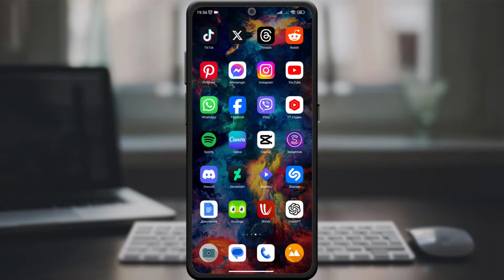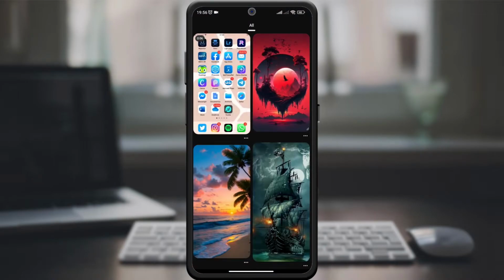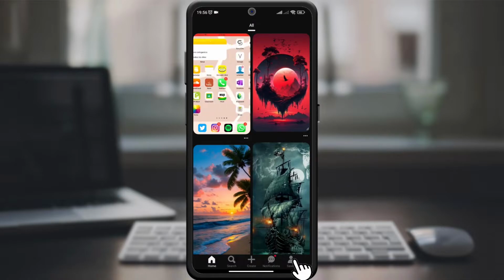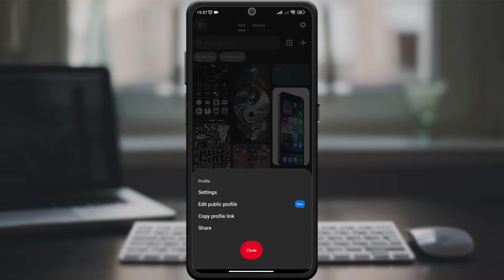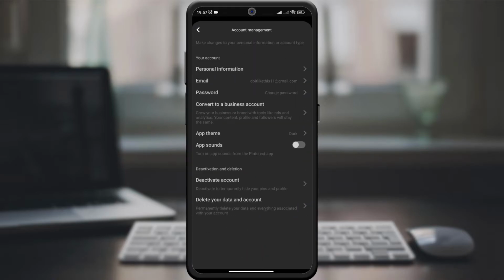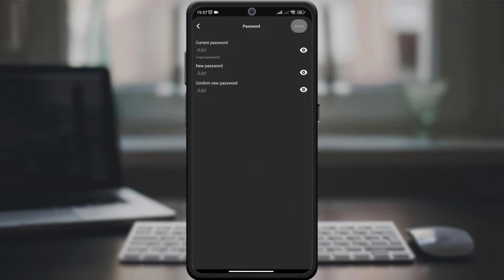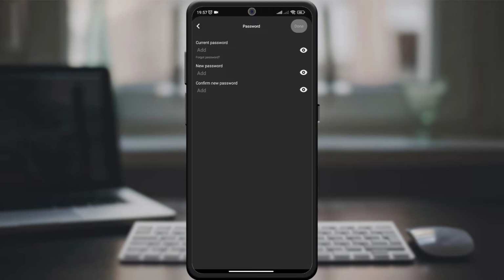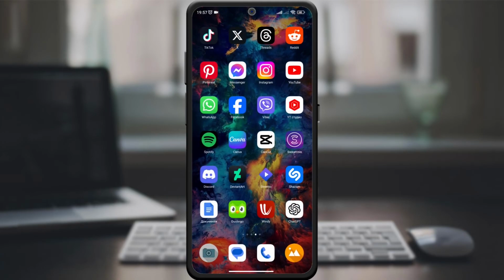How to Change Your Pinterest Password!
Learn How to Change Your Pinterest Password!

🔒✨ Struggling to change your Pinterest password? You're not alone! In this easy-to-follow tutorial, we'll guide you step-by-step through the process of updating your Pinterest password and securing your account. ⏩ Whether you’ve forgotten your password or simply want to enhance your privacy, we’ve got you covered! We'll also share tips on creating a strong password and troubleshooting common issues you may face. Don't let forgotten passwords hold you back—unlock a world of creativity on Pinterest today!